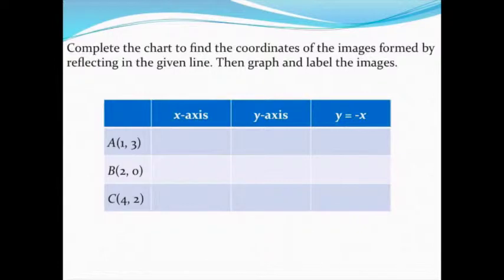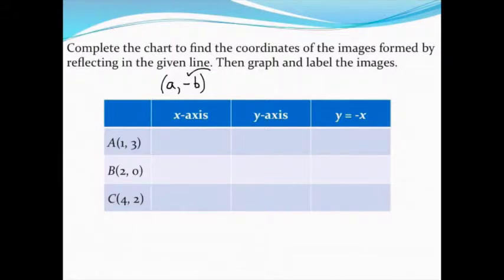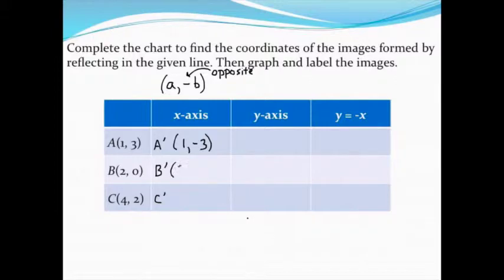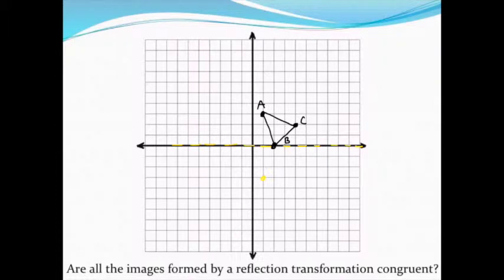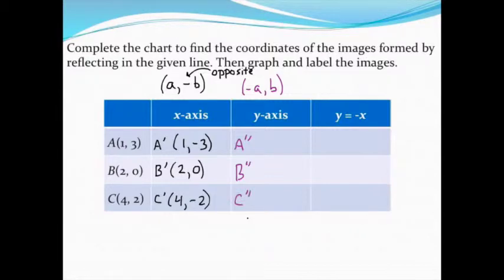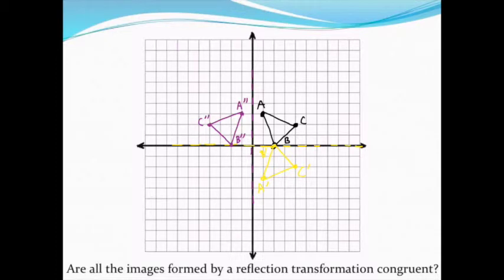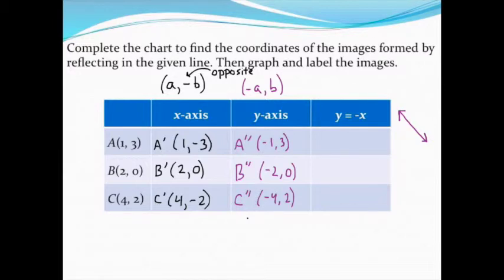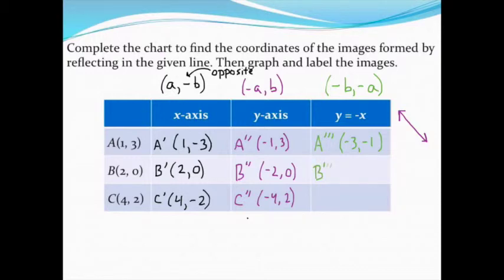Finding coordinates of reflections using coordinate rules